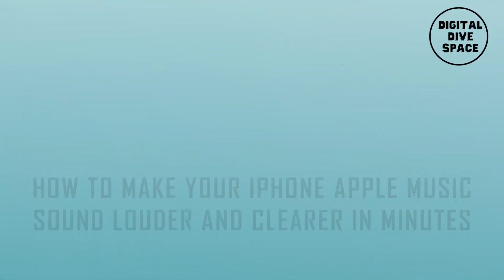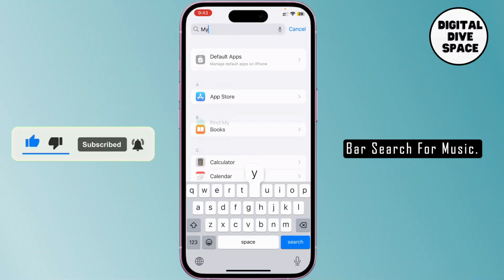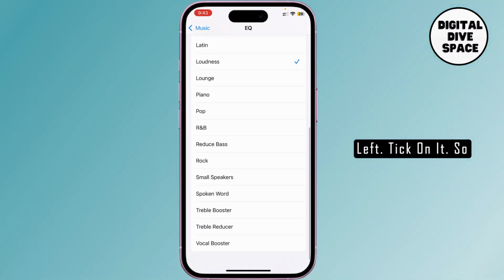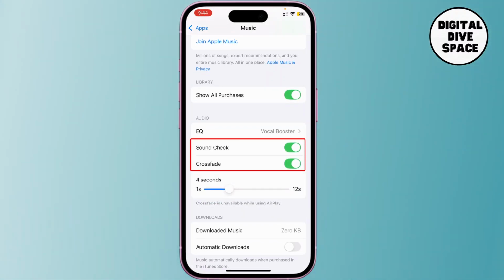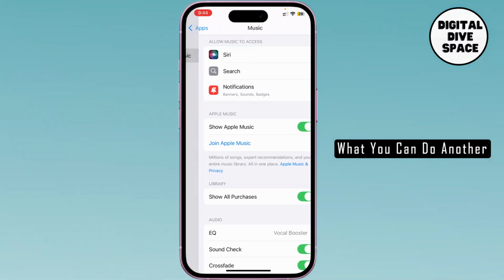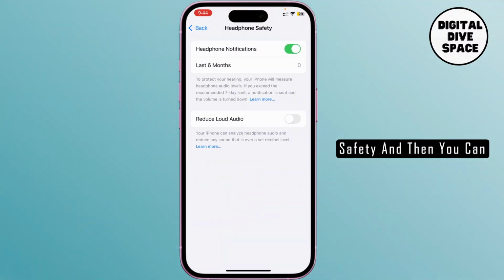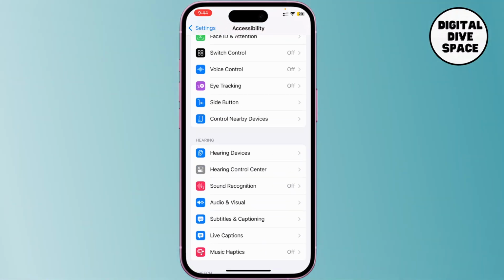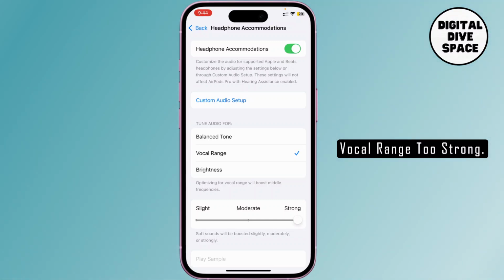HOW TO MAKE YOUR IPHONE APPLE MUSIC SOUND LOUDER AND CLEARER IN MINUTES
If you’ve been wondering how to make your iPhone Apple Music sound louder and clearer, you’re in the right place! In this video, we’ll show you simple and effective ways to boost your Apple Music volume, improve clarity, and enhance your overall listening experience. Whether you’re looking for tips to make your iPhone music sound better, increase audio quality, or get crystal-clear sound, these tricks will help you enjoy your favorite songs like never before.

In this video, you’ll learn:

How to adjust Apple Music settings for maximum volume

Easy tweaks to make your iPhone audio clearer and richer

Using EQ and sound enhancement features to improve music quality

Tips to boost Apple Music sound without external apps

Common mistakes that reduce sound clarity and how to fix them

Quick tricks to enjoy louder and clearer music in minutes